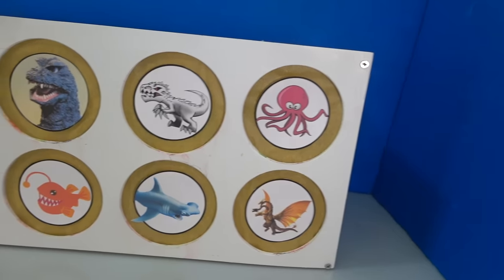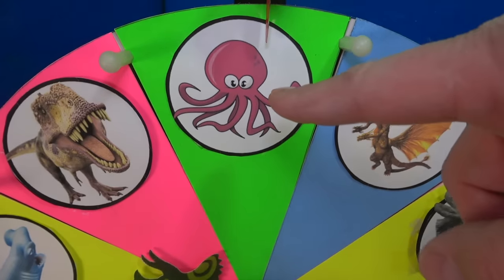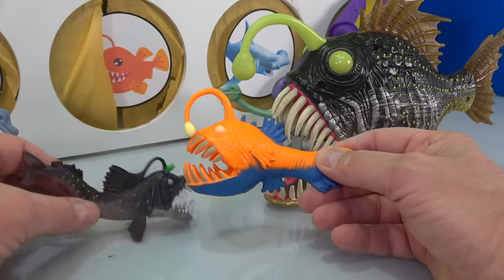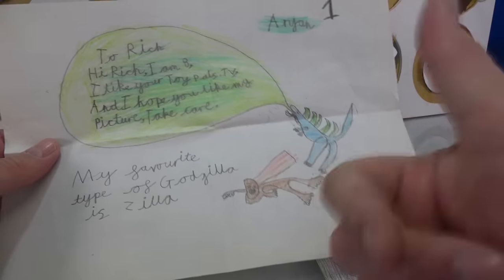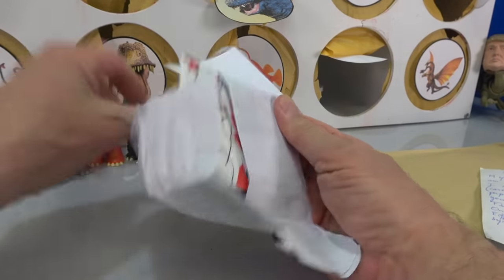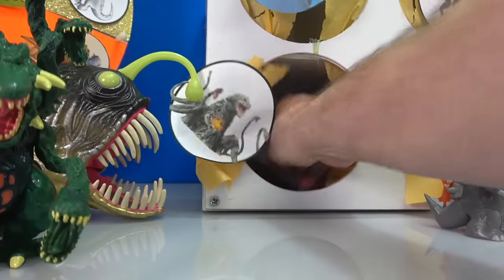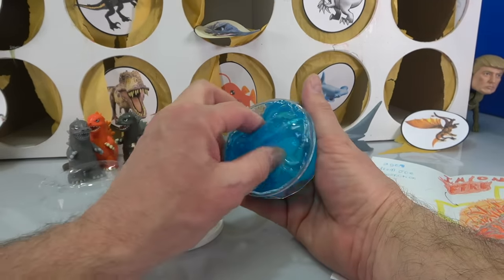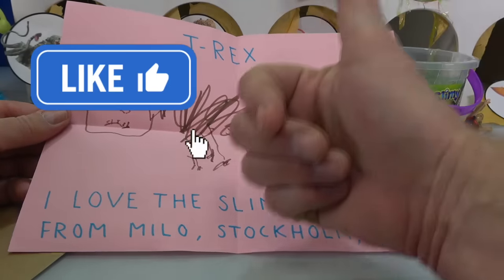Sharks vs Dinosaurs vs Godzilla SPINNING WHEEL SLIME GAME w/ Cool Figures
Play the Sharks vs Dinosaurs vs Godzilla Spinning Wheel Slime Game and guess which will have the slime.  Will it be Godzilla, Indoraptor, Indominus Rex, T-Rex, Octupus, Great White Shark, Jaws, Angler Fish, King Ghidorah, Hammerhead Shark or Biolannte?  Say your answer out loud!  Video includes cool surprise toys Jurassic World Dinosaurs, Jaws and the most icky sticky slime you ever saw!  Fan art mail special edition.
Who rules Toy Pals TV Sharks, Dinosaurs or Godzilla??
Thanks Pals!
Don't Be a Bully.